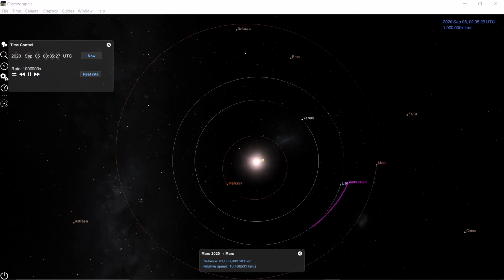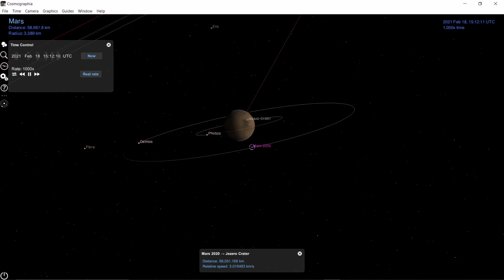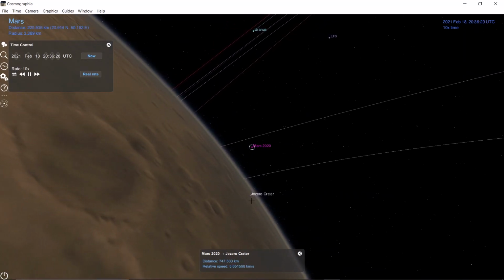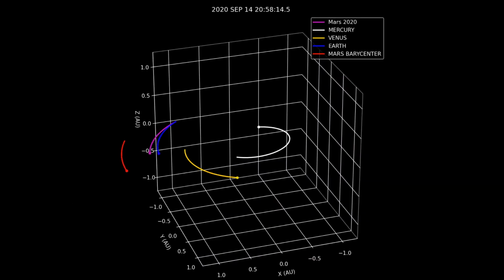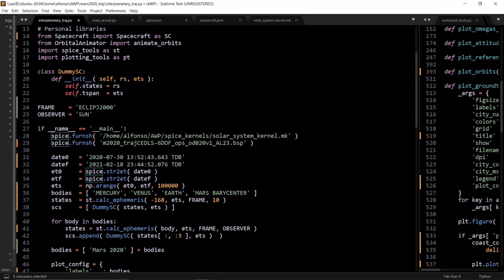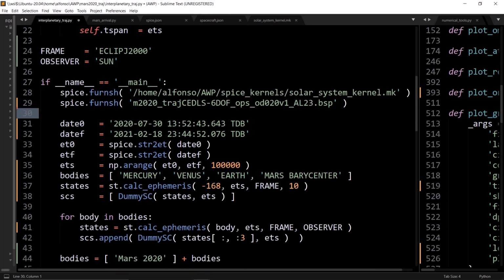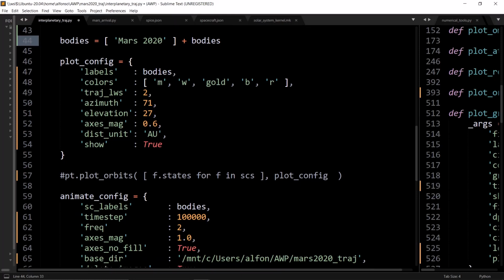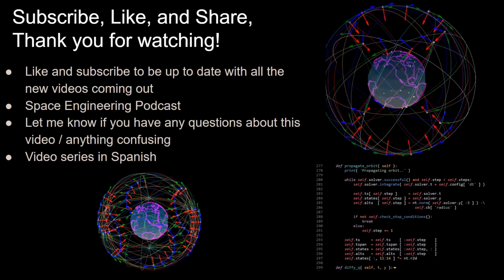Mars 2020 Trajectory Animation with NASA Cosmographia, SPICE Kernels, and Python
This video shows the JPL published trajectory data of Mars 2020 from Earth down to the Mars landing site, Jezero Crater. The animations are done using NASA's SPICE-Enhanced Cosmographia software tool, which reads in the JPL SPICE kernel that has the Mars 2020 trajectory. This video also goes through how to plot the orbits of the planets and Mars 2020 trajectory in Python using matplotlib.